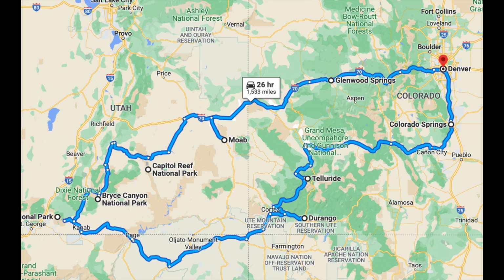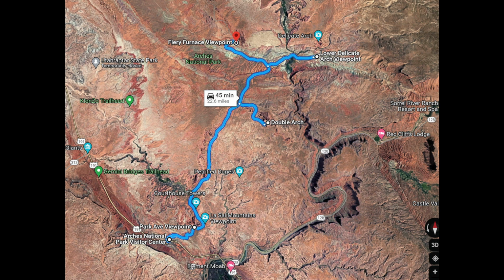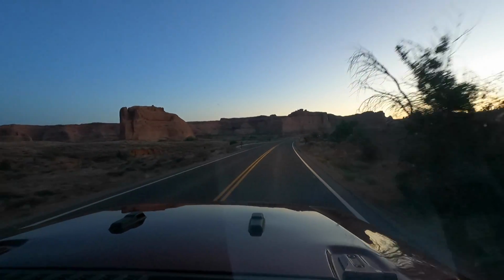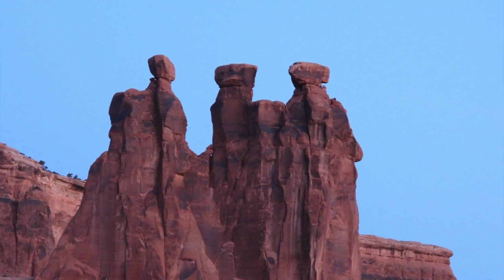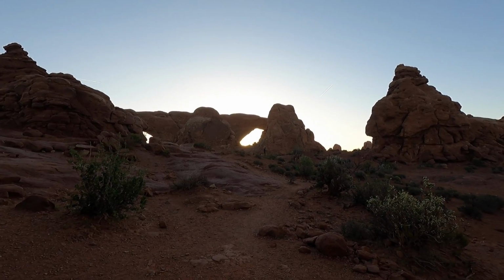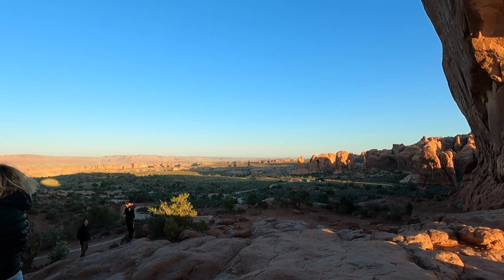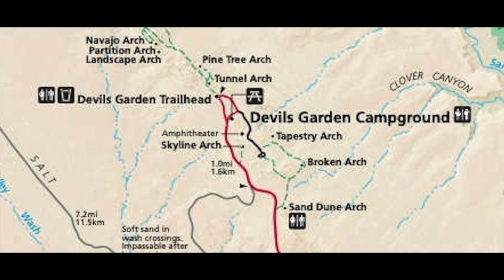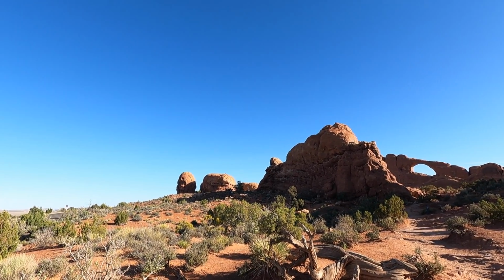Visit Arches National Park | One Day Itinerary | Sunrise | Travel Guide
Visit Arches National Park: Experience the magic of "Sunrise at Arches National Park" in this one day  itinerary through the stunning red rock landscapes in Arches National Park in Utah. Arches is one of the Big 5 Utah National Parks! There are over 2000 natural arches in the park.  Get the pro tips you need for a successful one day visit to Arches National Park and drive through some of the major sites in Arches National Park at sunrise including Delicate Arch,  North and South Windows, Turret Arch, Sand Dune Arch, Balanced Rock, and more. Join us to learn what you need to know before you visit.

🌟 Life is short: We are all just traveling thru. Take the trip, get the t-shirt 🌟

✨ How to Claim Your T-Shirt: Click the link to our website 🔗
Receive your unique code for a FREE T-shirt - just pay for shipping.

00:00 Introduction
00:26 Where is Arches National Park
01:07 Moab
01:29 Arches Intro
02:13 Entry Requirements and Tips for visiting
03:38 Park Tour
04:12 Windows Section
06:13 Delicate Arch
06:57 Fiery Furnace
07:40 Sand Dune Arch
08:14 Skyline Arch

✖ Our website for more detailed info ✖
Overview of the 16 day  Colorado/Utah trip with links to the blogs for each of the stops: